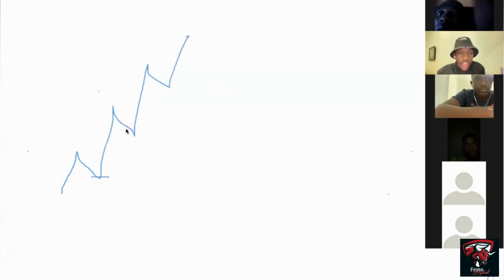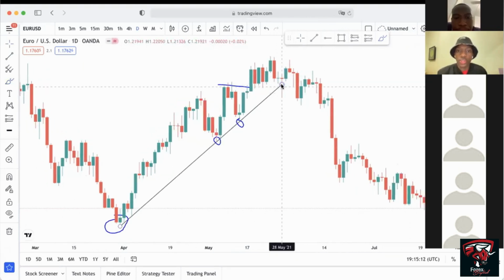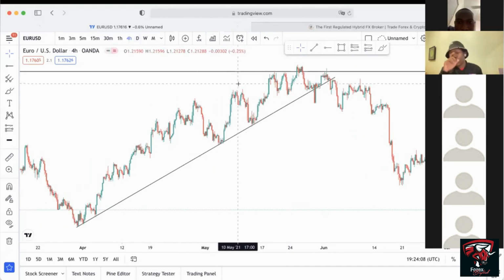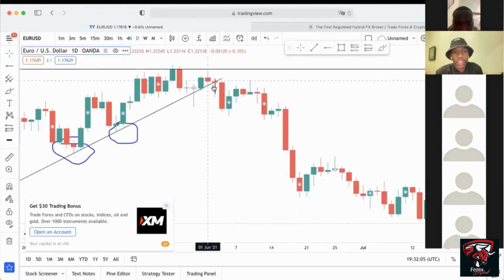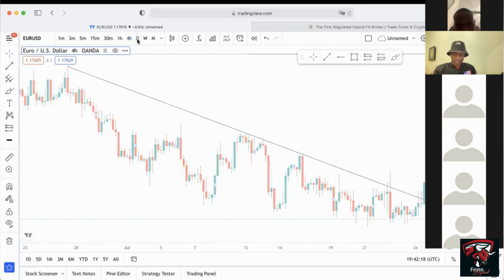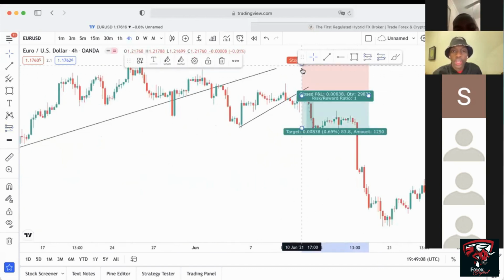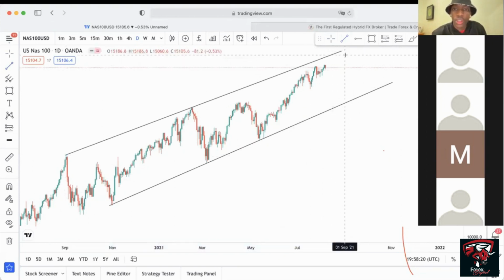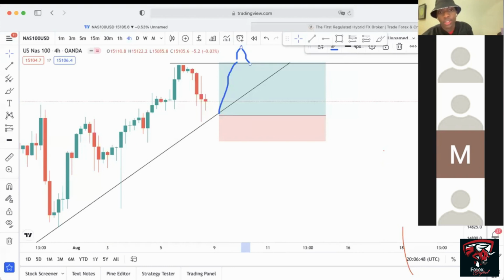The Simple Trend Line Strategy That Changed My Life | Bandile